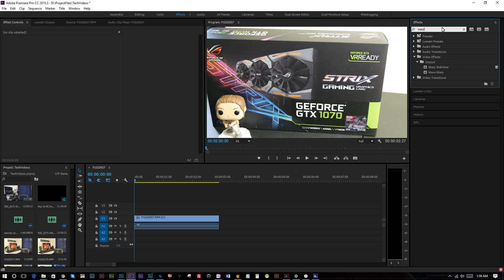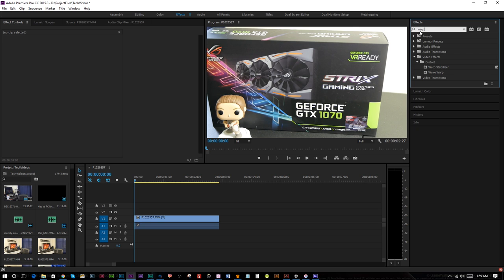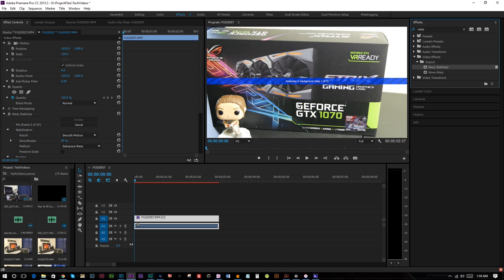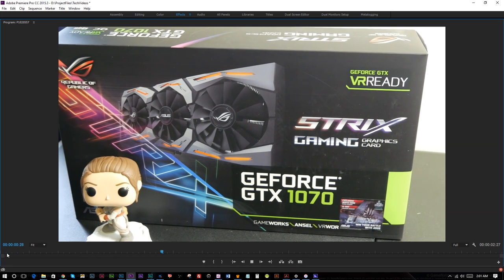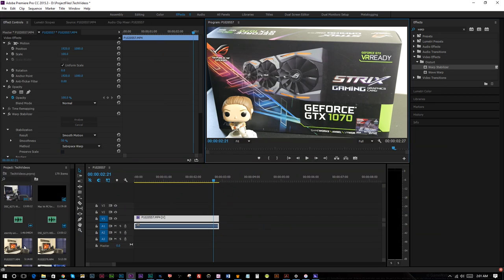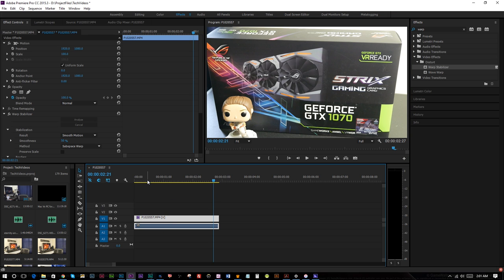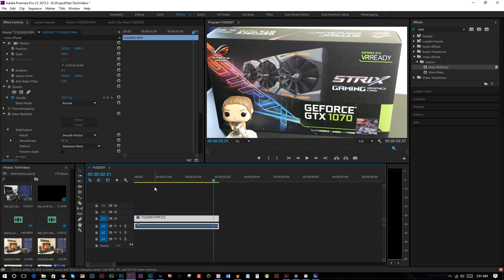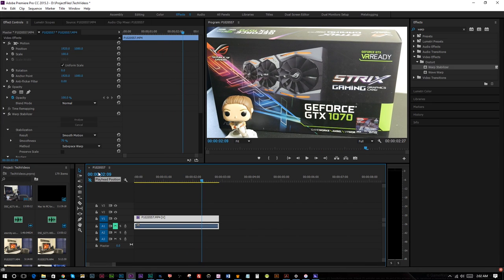Premiere Pro CC Warp Stabilizer Tutorial | How to Use Warp Stabilizer in Adobe Premiere Pro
How to Use Warp Stabilizer in Adobe Premiere Pro
Using Warp Stabilizer in Premiere Pro is an easy way to fix shaky or unstable footage during video editing. The Warp Stabilizer Effect is one of the tools I use when doing product review videos.

PREMIERE PRO WARP STABILIZER
The Warp Stabilizer uses a series of different effects and adjustments on your footage to make it feel smoother during playback. This is particularly useful when you are using handheld footage that you recorded without a tripod or some other stabilization rig. I especially like using this to improve footage shot on a smartphone when possible.

The Warp Stabilizer in Premiere Pro CC is one of the features that performs faster when you have a good GPU and are using the Mercury Playback Engine with CUDA Core Performance Enhancements enabled.

The Warp Stabilizer analyzes your footage and typically using the defaults it is able to create smoother footage. If you need to adjust the size of your footage or the speed before hand, you will need to Nest the clip before applying Warp Stabilization.

MY YOUTUBE EQUIPMENT AND GEAR